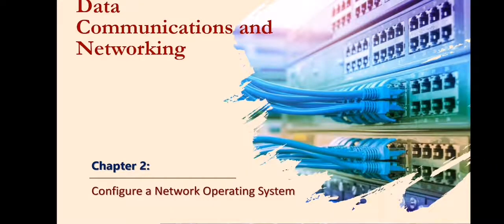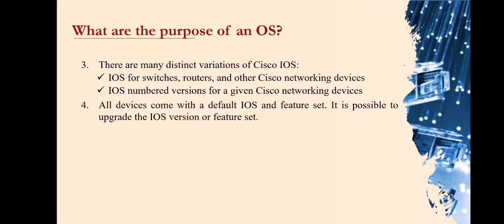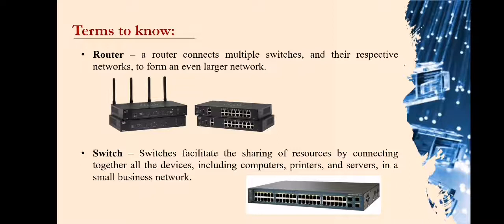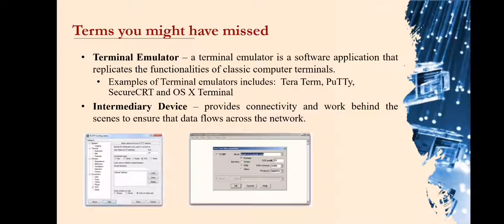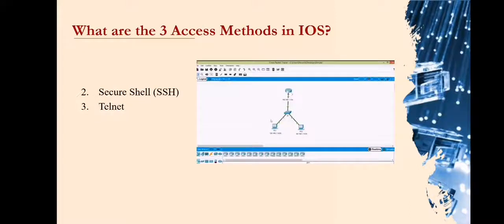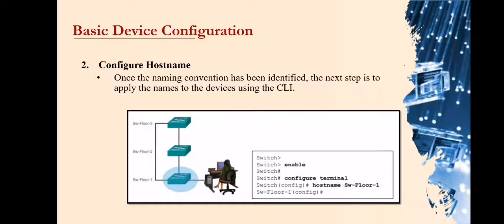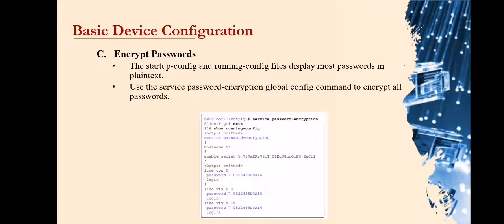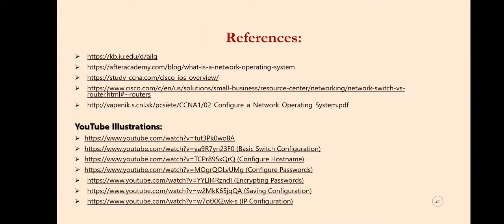DataCom Charpter 2 Network Operating System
This video discuss the Network Operating System